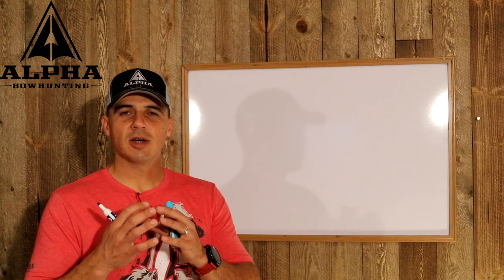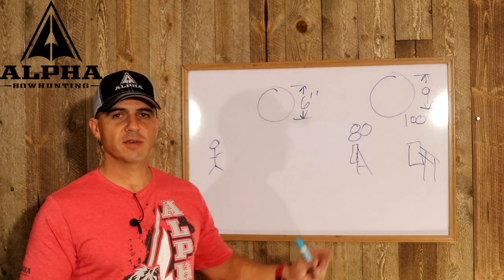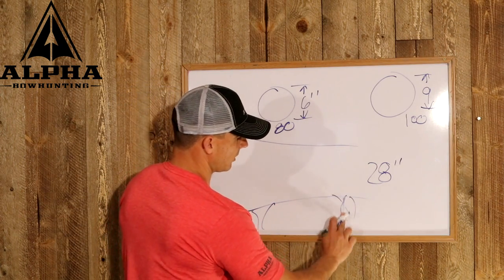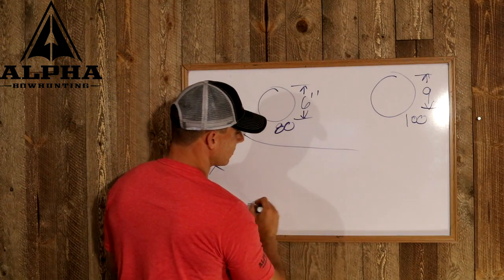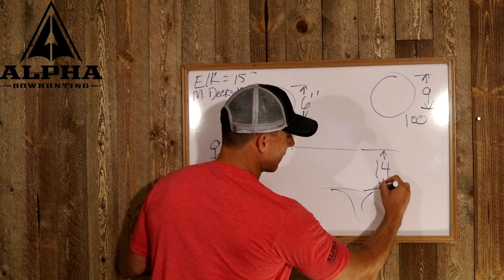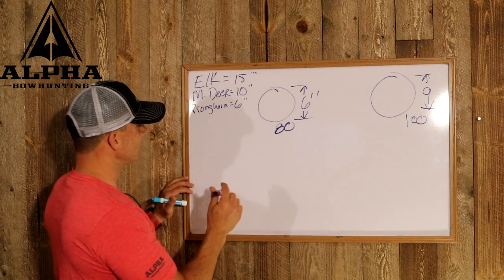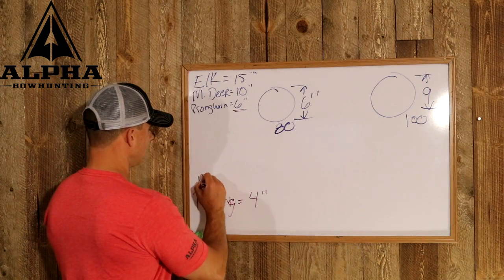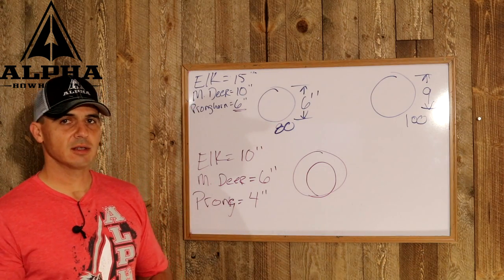Effective Bowhunting Range- Determined by rule of thirds pt1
Determining your effective bowhunting range should be more thought out then just flinging some arrows down range and randomly making a decision.  In this clip we start to discuss the importance of involving math to help you decide what your potential effective range should be.